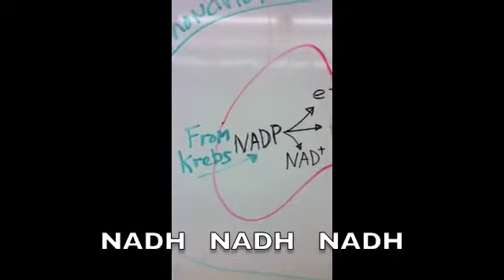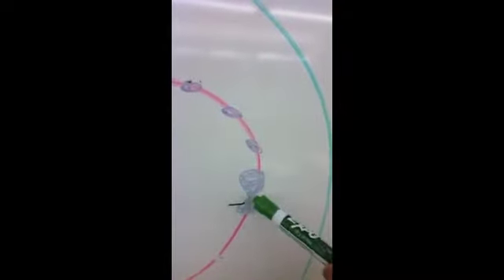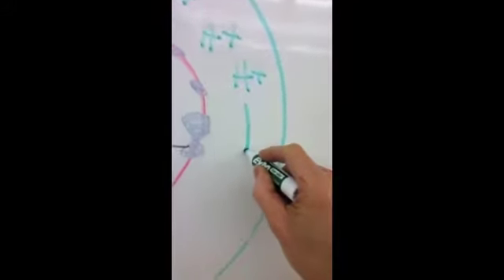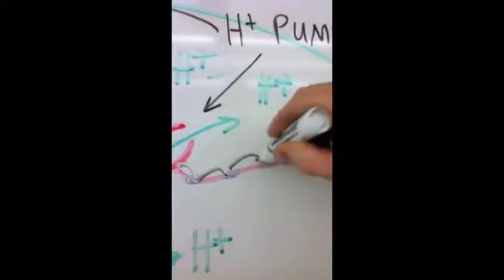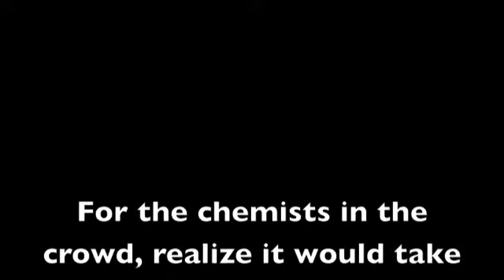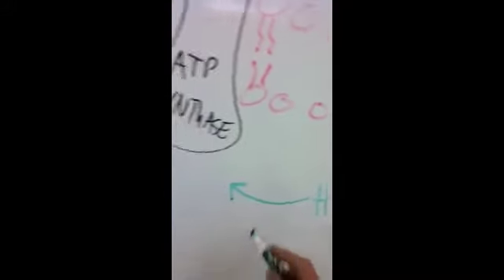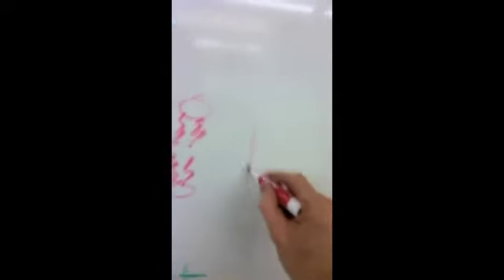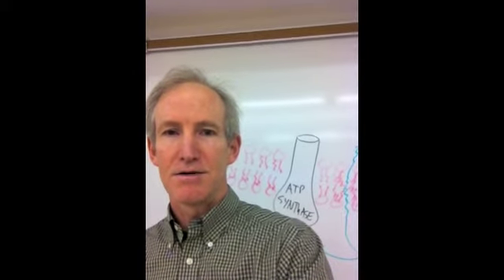Leaky Membranes and Heat 2017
One interpretation on what makes mammals warm blooded